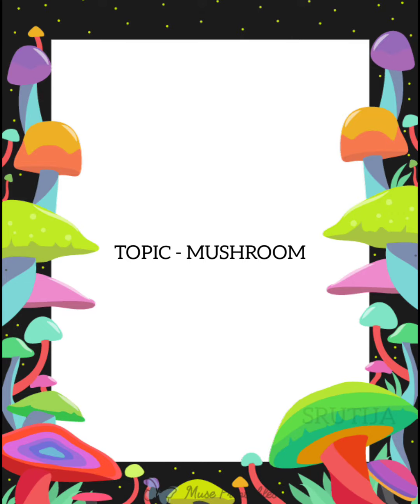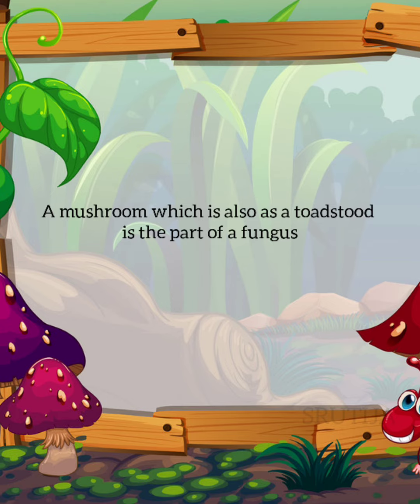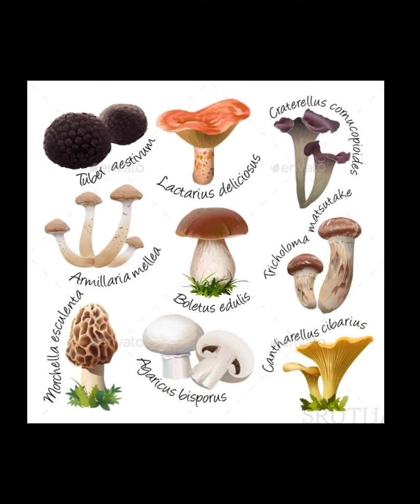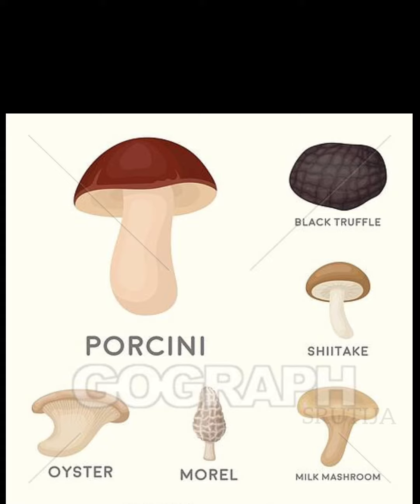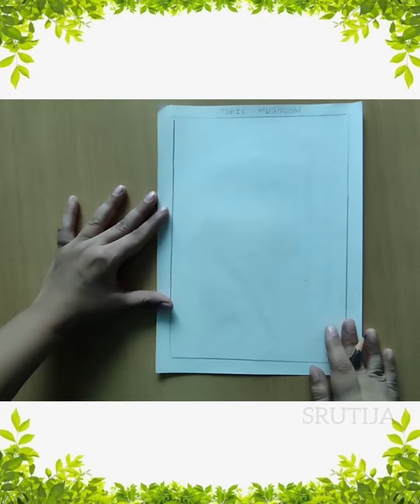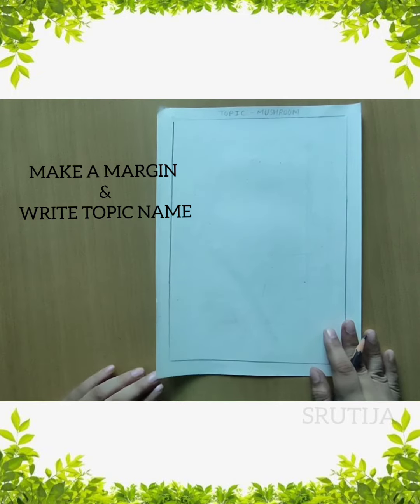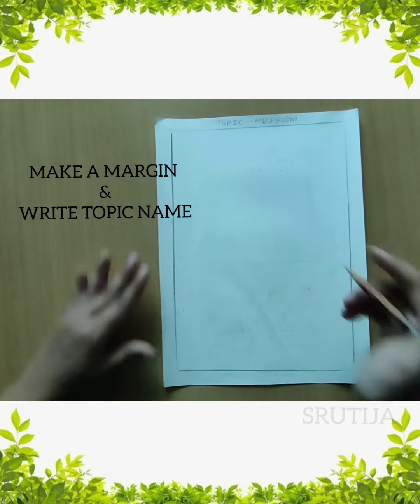Online Drawing Class | 1st std kids | Easy Drawing | srutijacreation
Helps for student & teachers